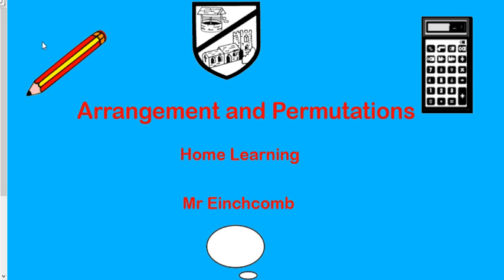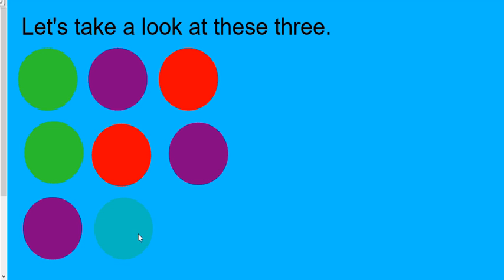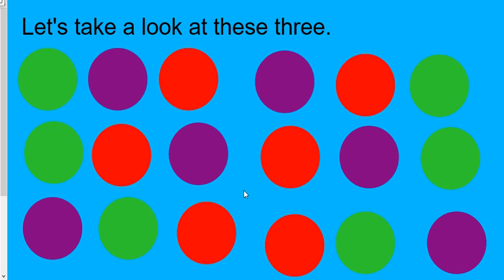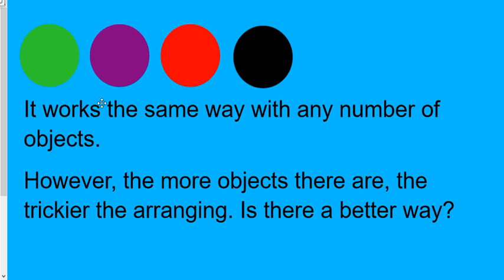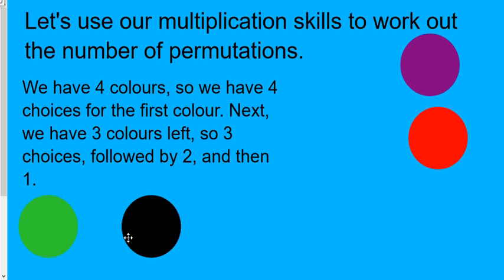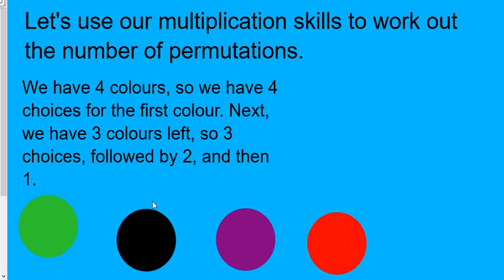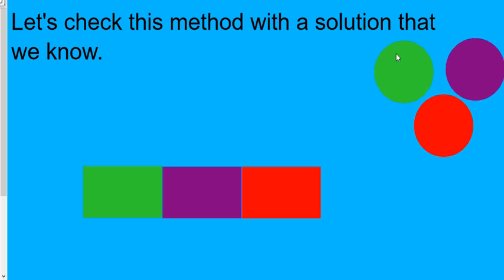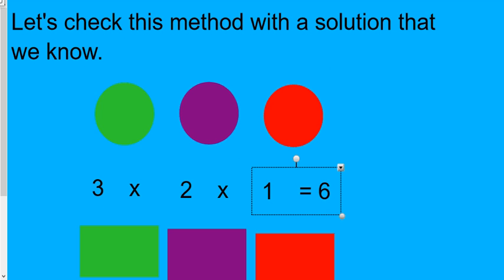Week 11 year 4 Maths Video